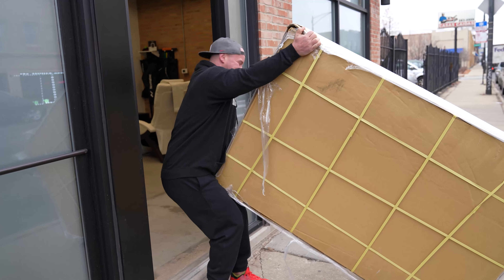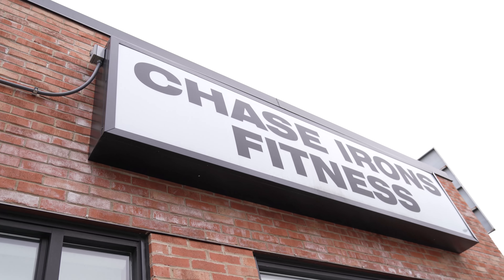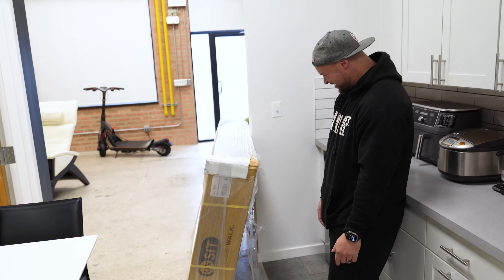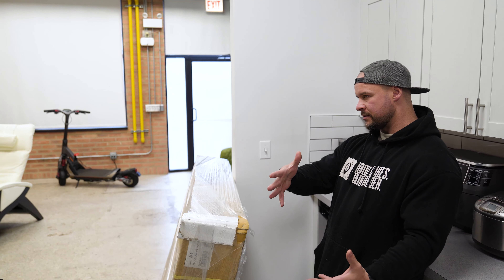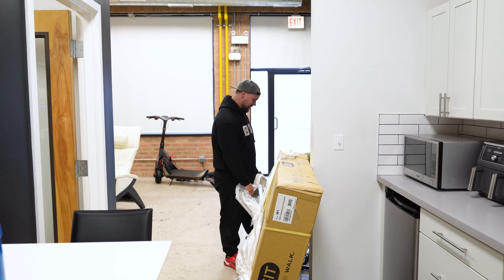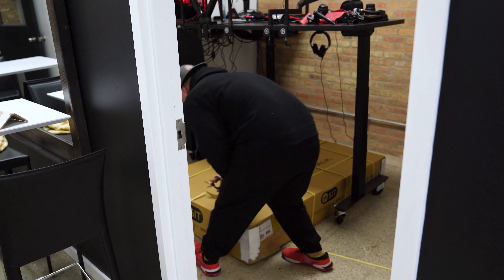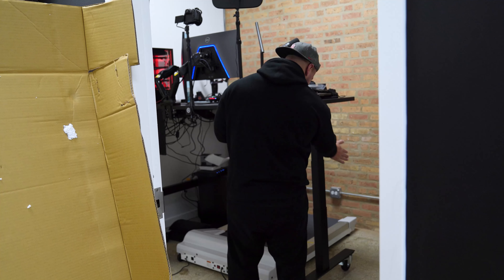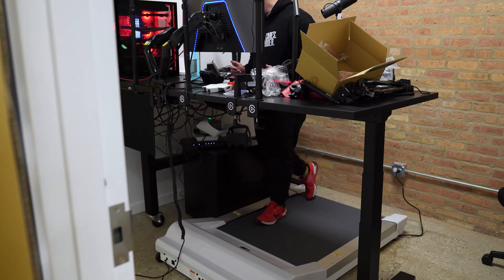$2500 DESK TREADMILL?! INMOVEMENT UNSIT UNBOXING AND SET UP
RAW: IRONS10
REVIVE: IRONS10